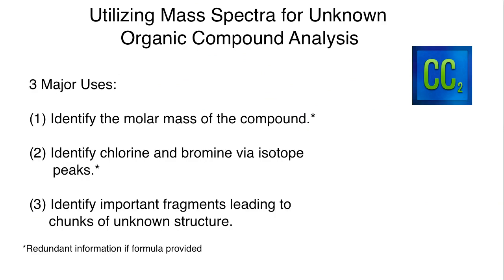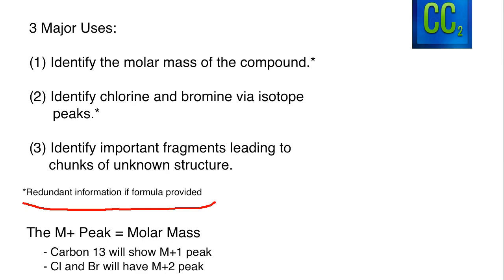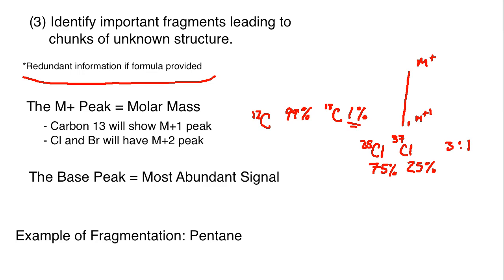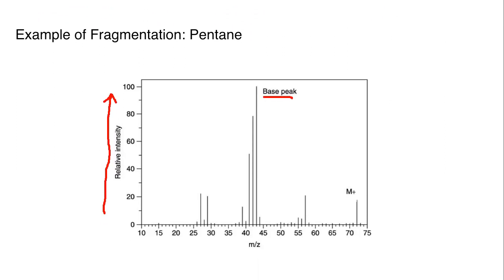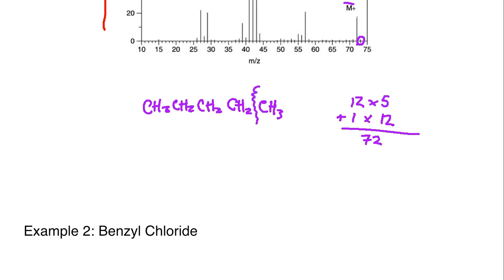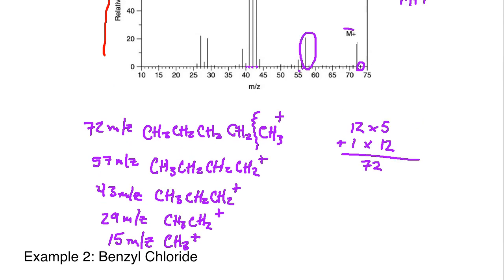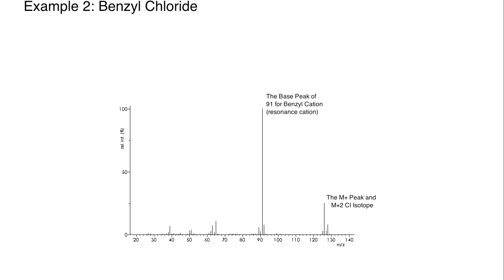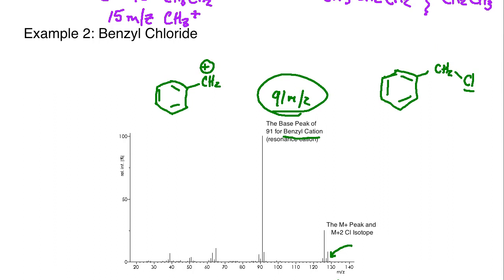Solving Structures with MS, IR and NMR Lecture Course: Lesson 3 - Mass Spectrometry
The third lecture of the solving unknown structure series. In this lesson we learn how to properly apply and utilize mass spec when solving for unknown organic structures.